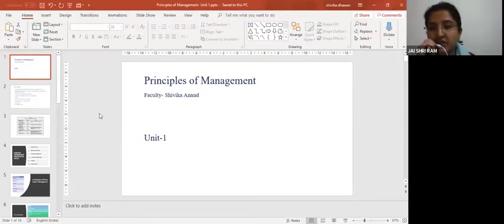MBA IN General Management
MBA IN General Management 361DM